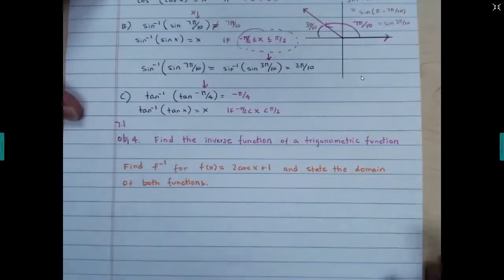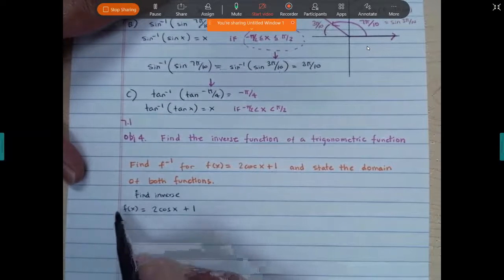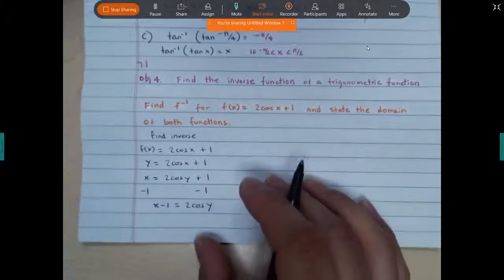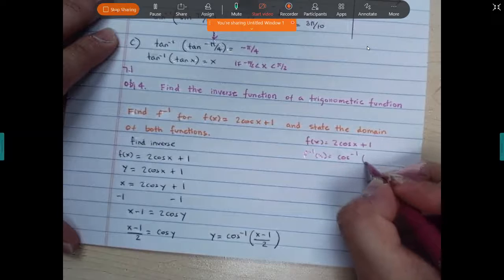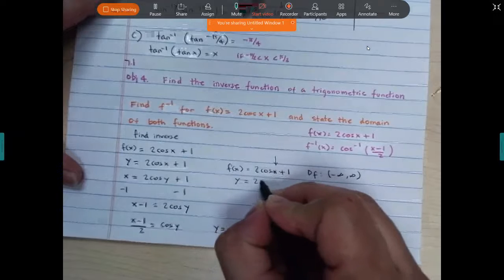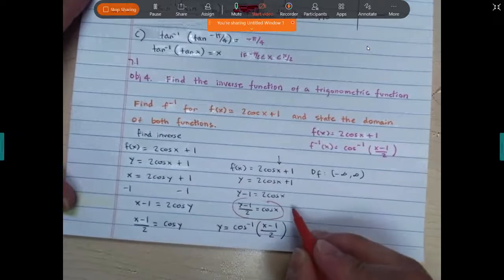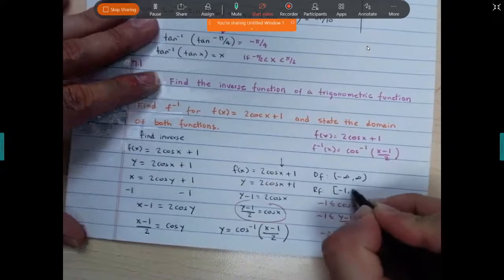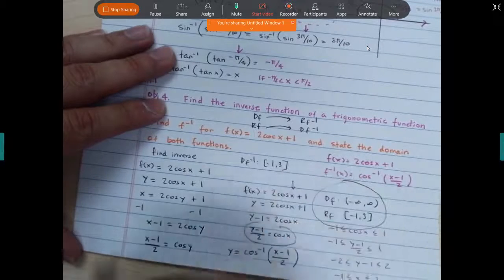MATH 2412 Ch 7.1 Obj 4